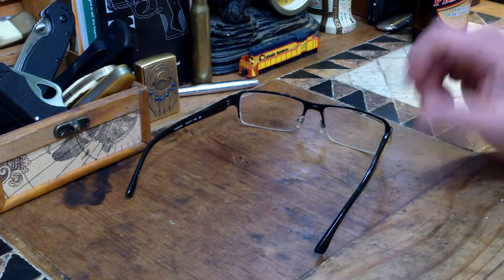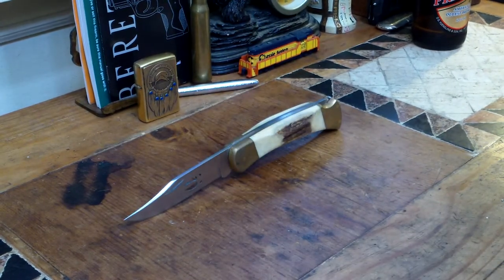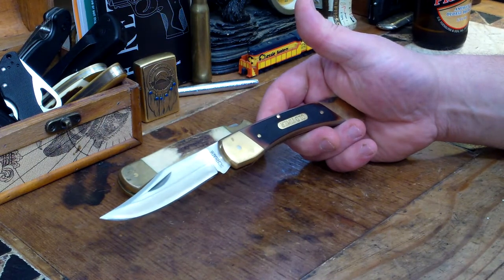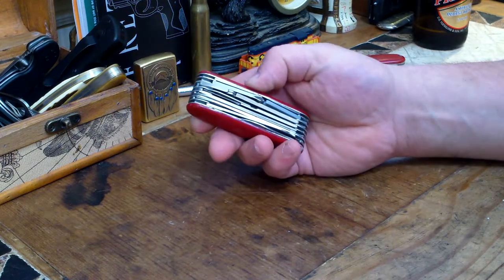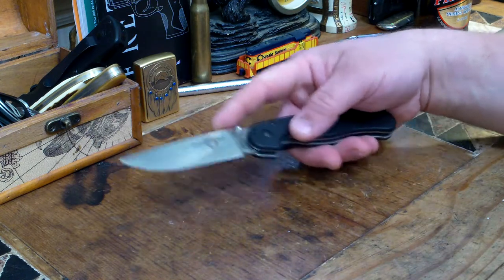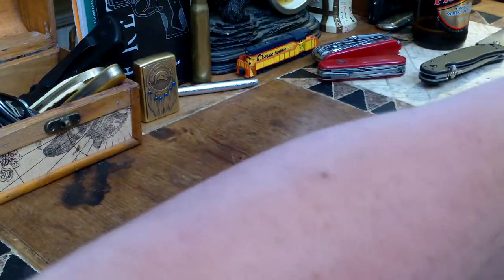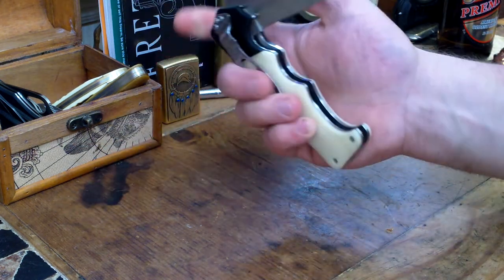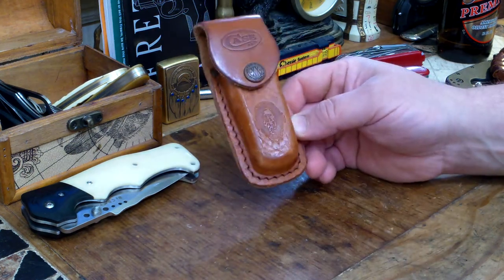FAV KNIVES PT1 PT2 IN THE MORNING